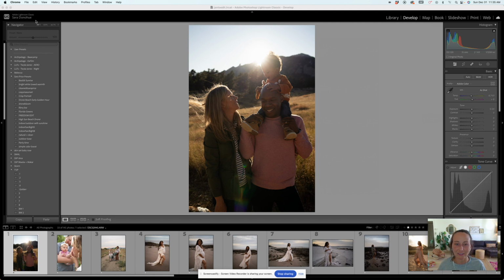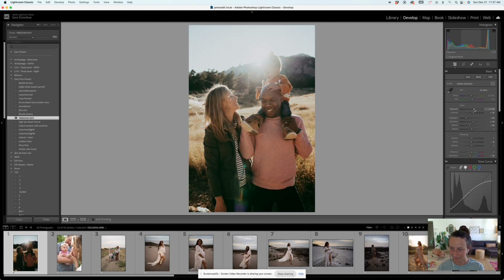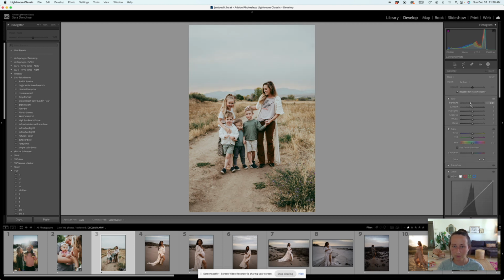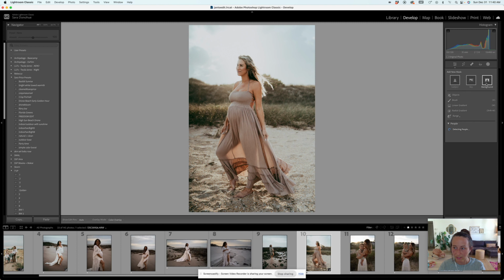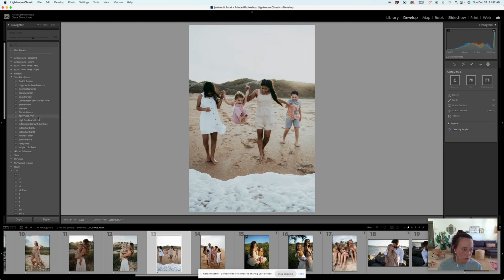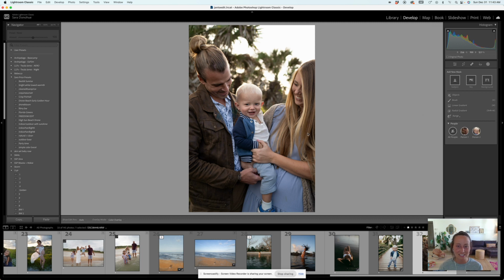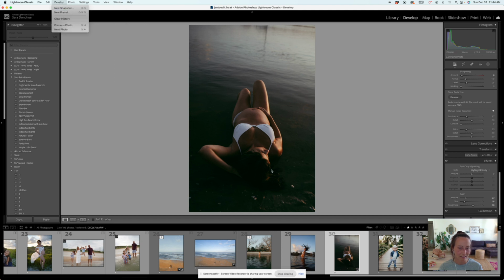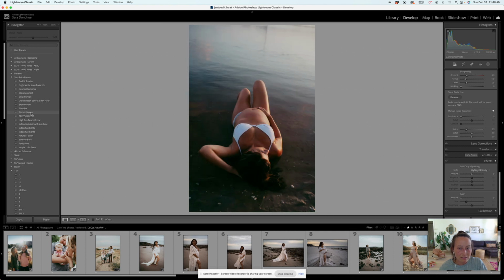FREEDOM EDIT - The ONLY preset I use for every single photo session! :)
Hello everyone! Here's a great quick video showing you how to use FREEDOM EDIT.  I have done hundreds and hundreds of photo sessions over the years and this is the ONLY preset I have used. This preset works great for indoors, outdoors, shade, full sun, really every lighting scenario. I love simplifying processes and doing whatever I can to get my time back!!! I hope you love this! Let me know if you love this!